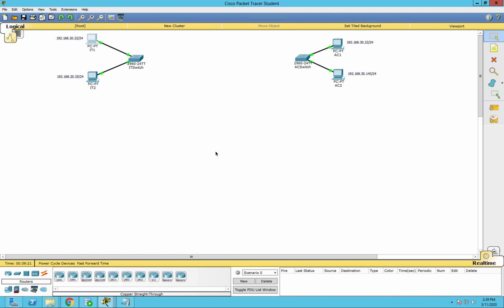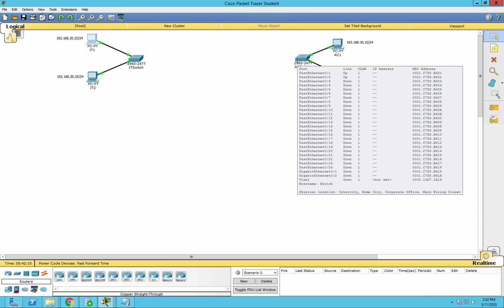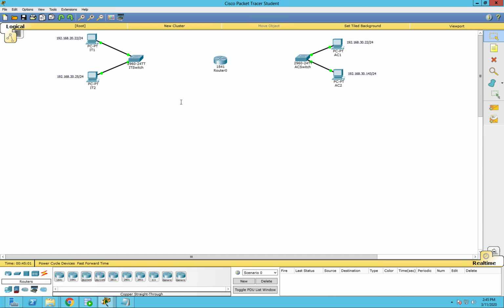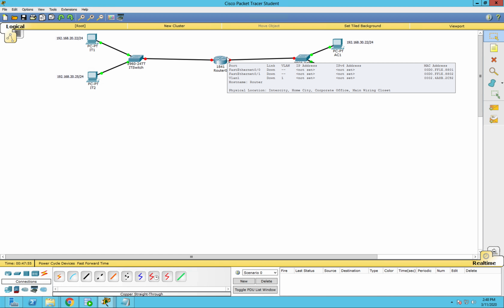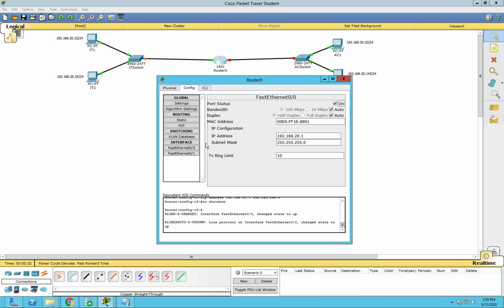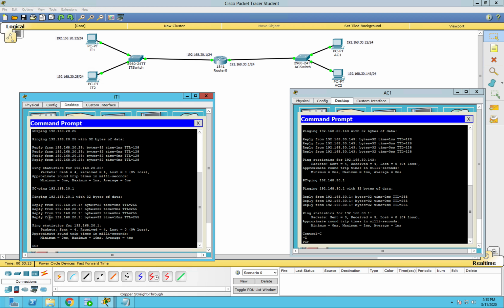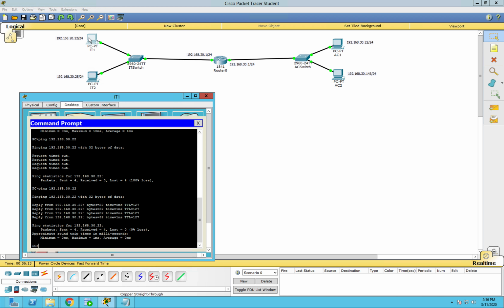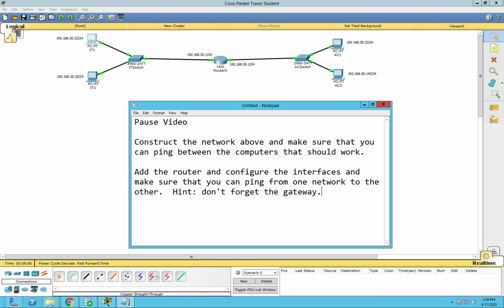Routing Part 1